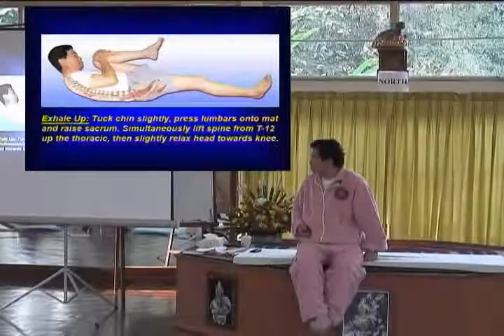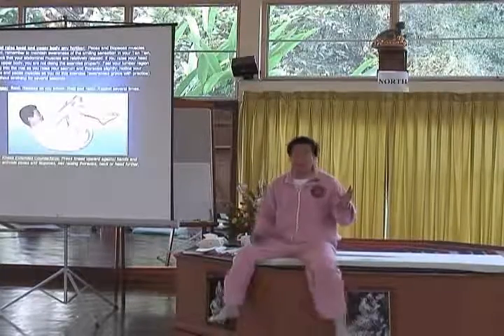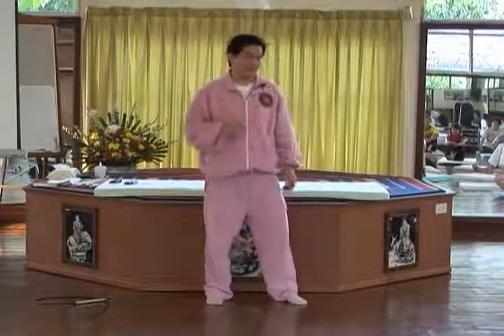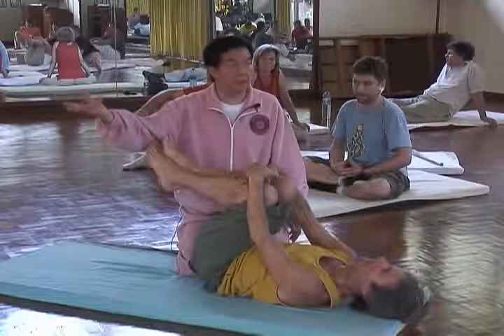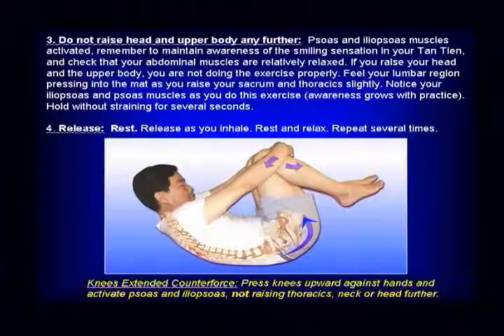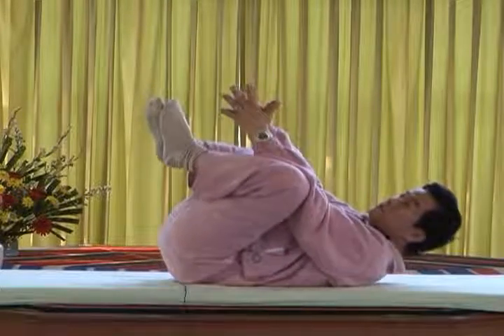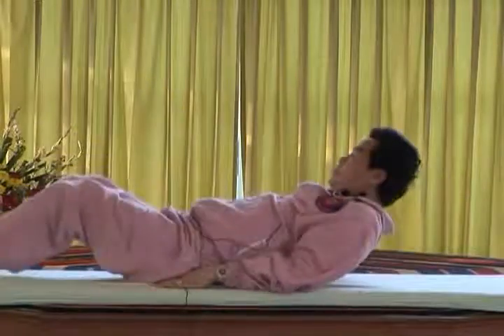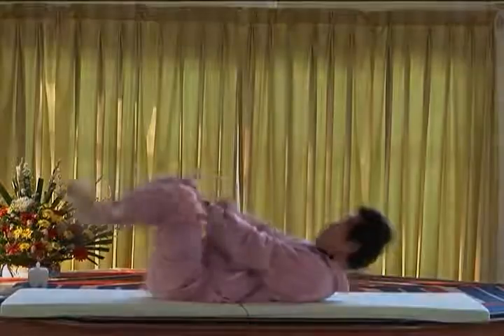Exercise Part 1